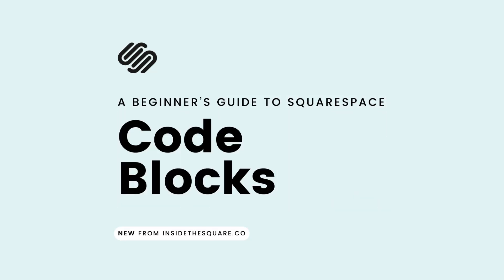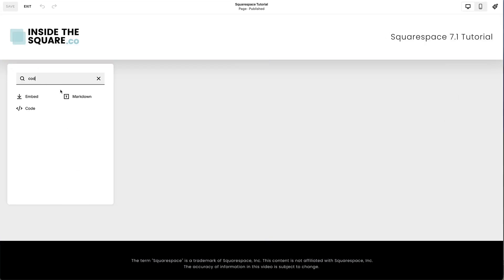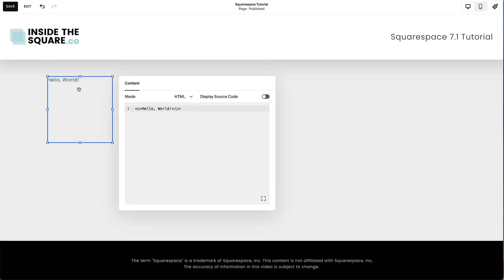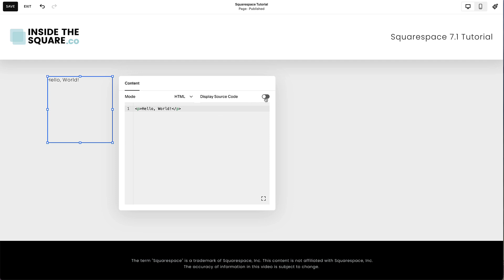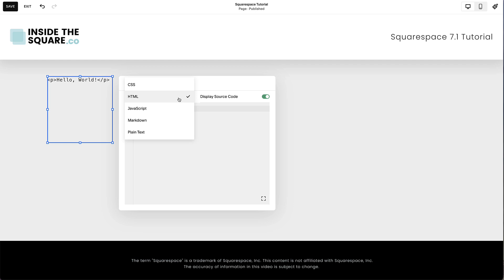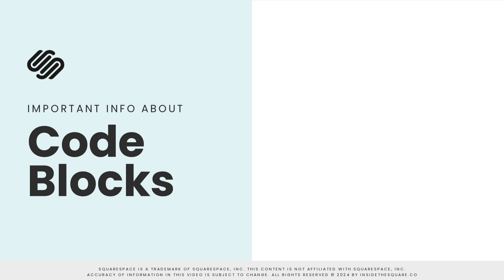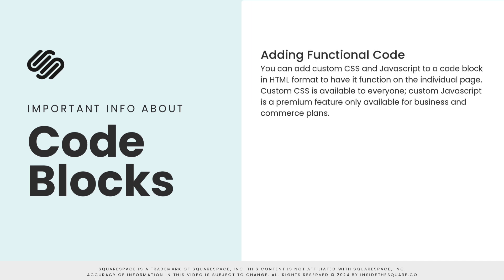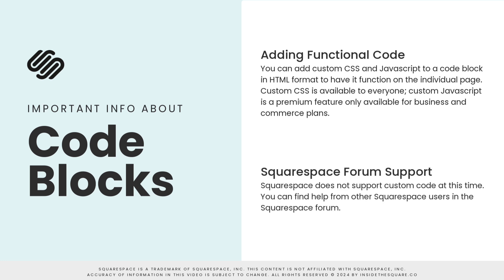How to add code to a Squarespace website // Squarespace Code Block Tutorial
This tutorial is about a code block - NOT page header code injection. For support with code injection ,check out this article

You can use a Squarespace code block to add HTML, Javascript, and CSS to an individual page on your Squarespace site.

Code blocks are a great way to add custom elements to your Squarespace site.  You can use them to display code snippets, embed interactive features, or add special styling.

Two important things to know:
- Squarespace doesn't offer support for custom code troubleshooting. If you run into issues, try searching online resources like the Squarespace forum

How to add a code block to Squarespace
1. Click the add block option on a page section, or the plus sign inside classic editor.*
2. Select the code option form the list of content blocks.
3. Double click on the block to edit the content, or select the pencil icon.
4. Remove the placeholder text taht says Hello, World! and add your own code here.
5. Toggle on display source code if you want the code to be visible to your site visitors.

If you are placing CSS or javascript in a code block, you'll need to use HTML mode and properly label your code.